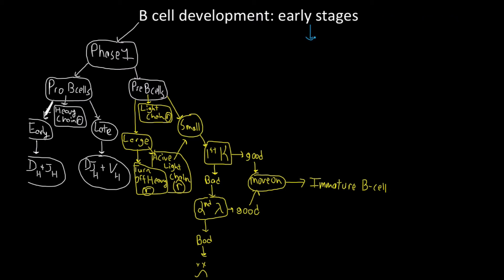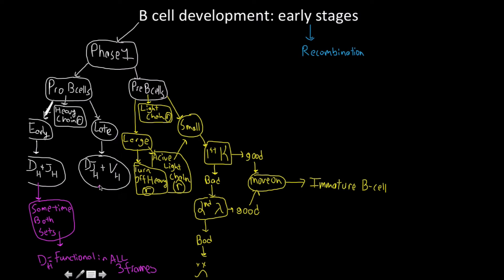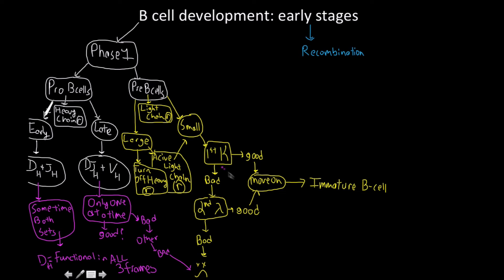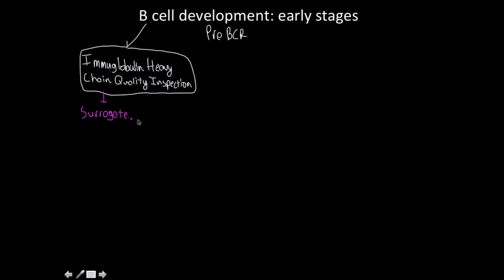Immunology: B cell development, pro and pre B cells MAP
1976 copyright act entitles fair use for educational non profit purposes, my videos aren’t monetized and i do this for myself. the digital millennium copyright act extends this definition for further uses